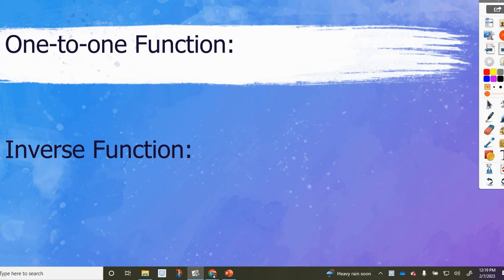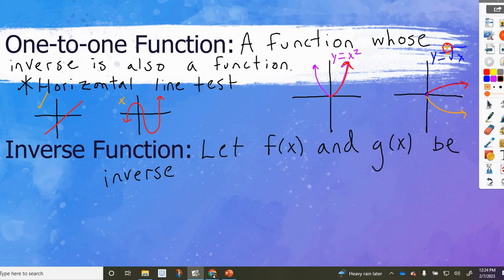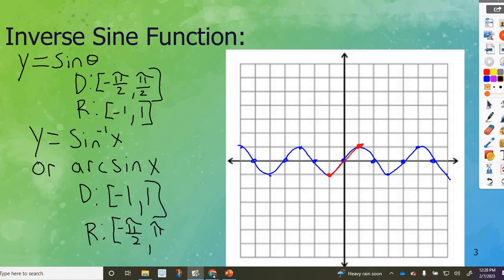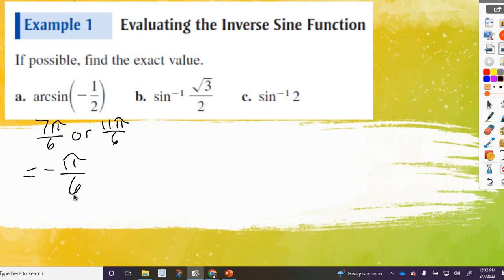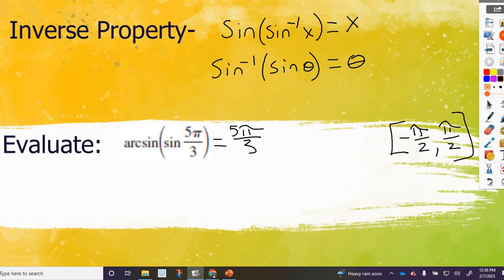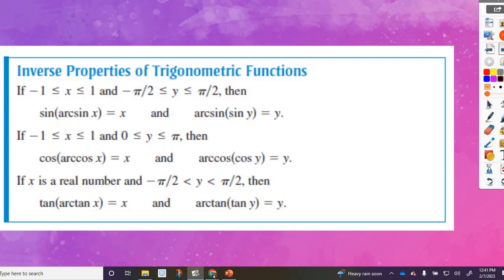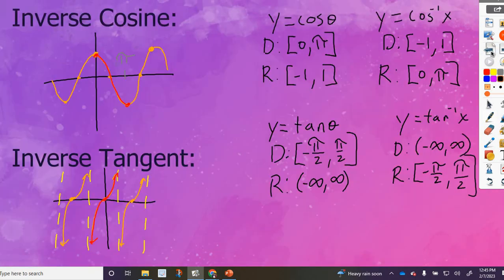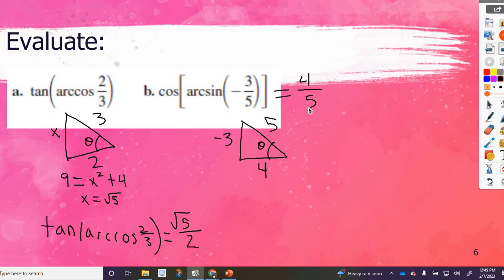4 7 Inverse Trig